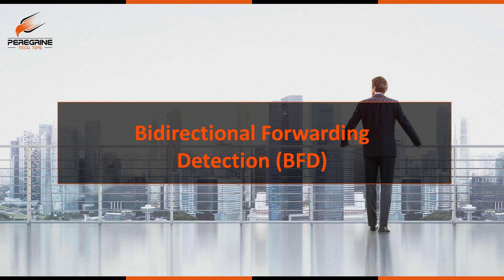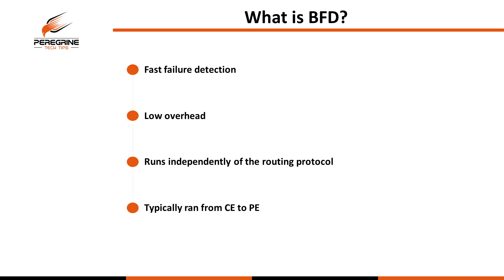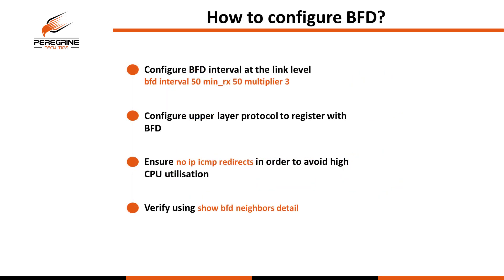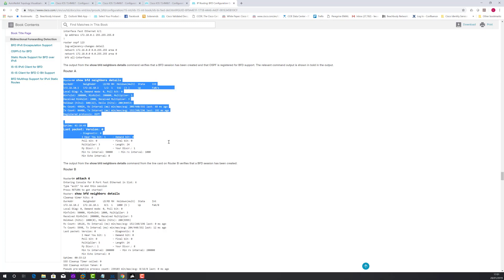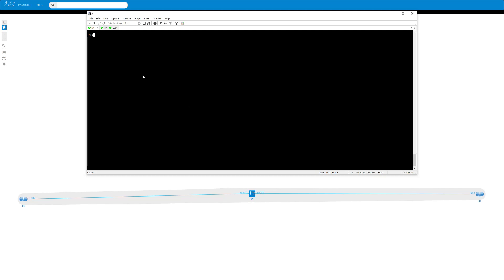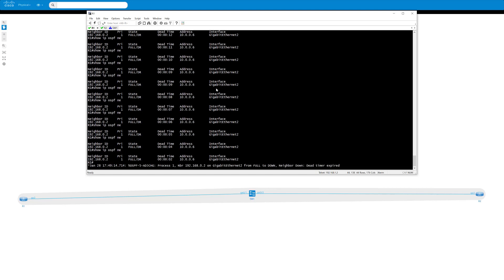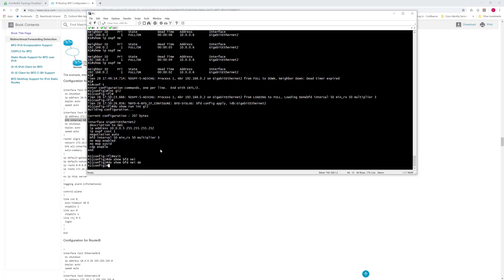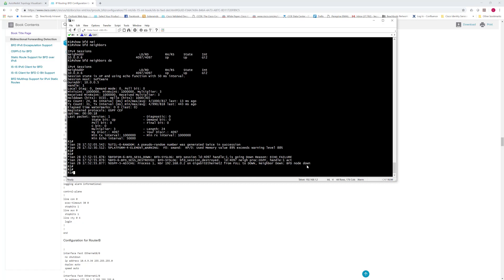Bidirectional Forwarding Detection - BFD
This video goes over what BFD is and why you would want to use it. It covers the configuration and shows a short demonstration on Cisco VIRL. This video is aimed at an IT network engineer with reasonable prior knowledge of routing and switching.